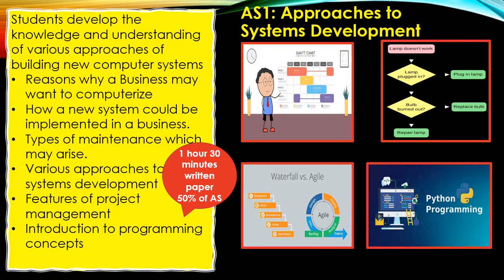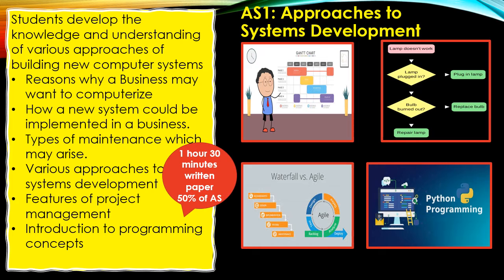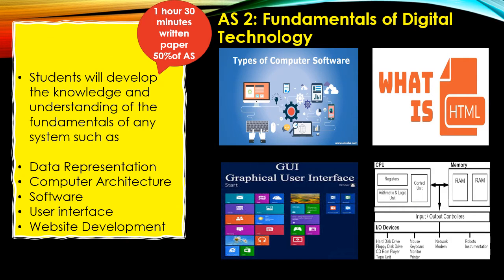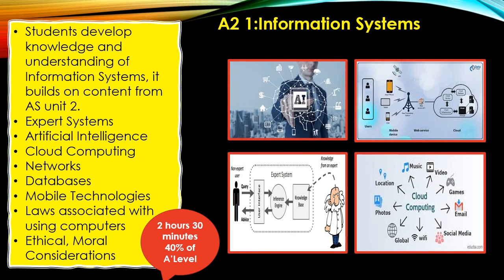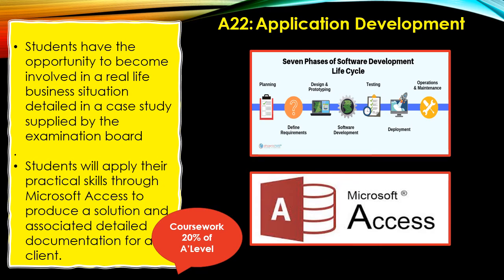YEAR 12 SUBJECT OPTIONS A'LEVEL DIGITAL TECHNOLOGY